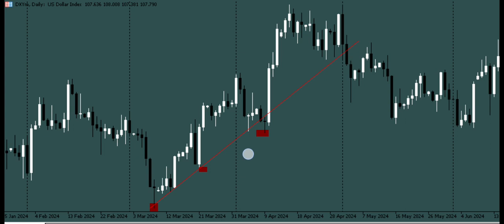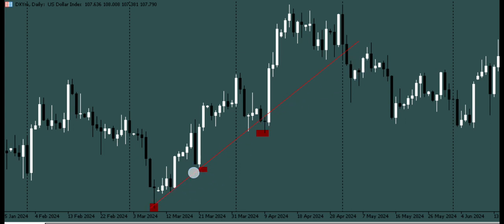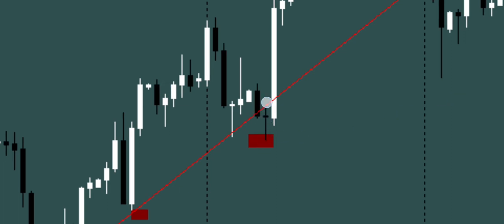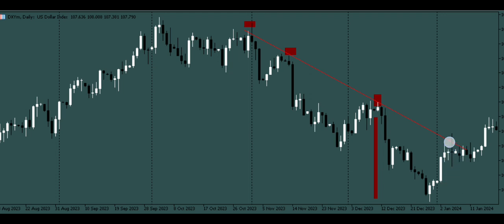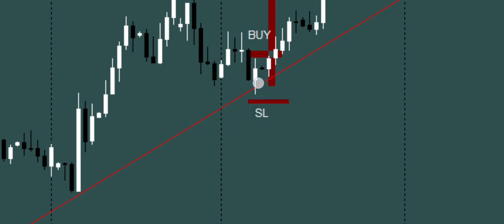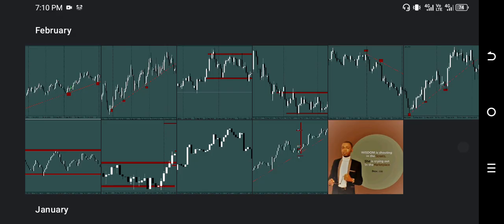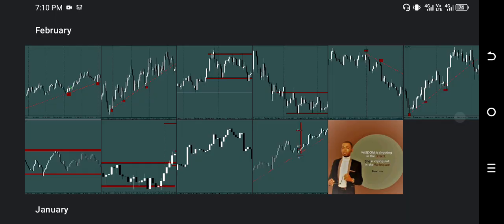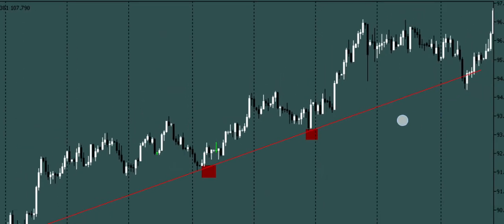Th Best Approach To Trading Trending Market - Episode 9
In this video, I’ll be showing you The Most Effective Way to take trades in a trending market. This is my personal trending market gift to those traders still struggling with finding a winning strategy.